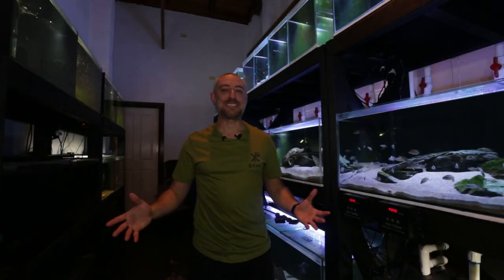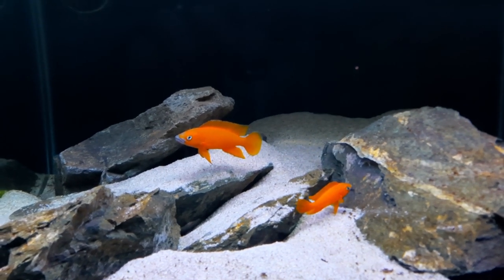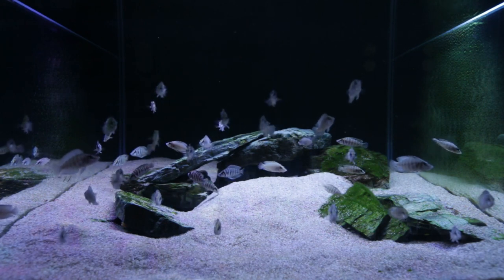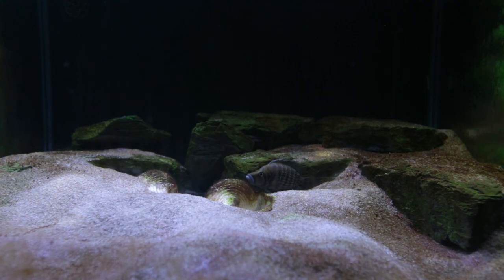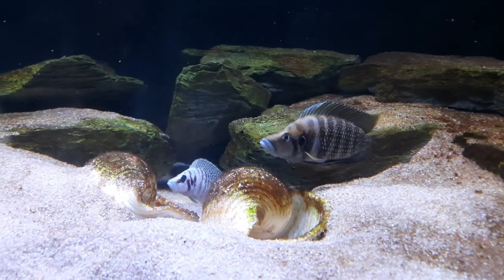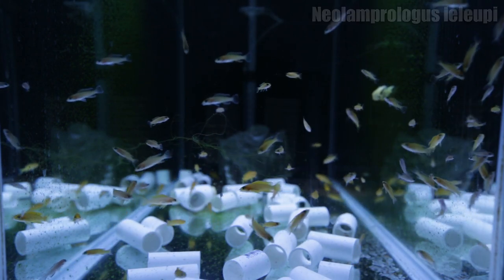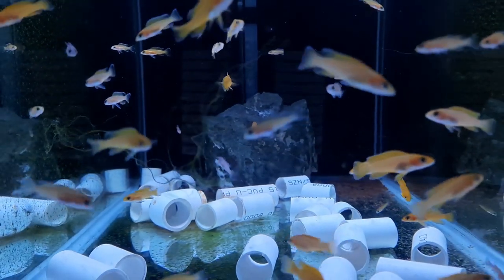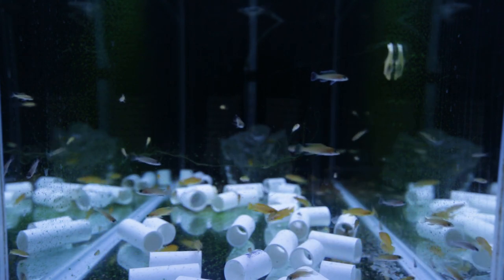Should I try this? Fish Room Update Tour - June 2021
Lots to update you guys on with this June 2021 fish room tour. Can you guess what fish spawned? Should I try this different way of raising the fry?

0:00 Intro
0:21 New Neolamprologus leleupi Aquarium
2:18 Julidochromis regani
3:24 Oldest Altolamprologus calvus fry
5:13 Adult Altolamprologus calvus breeding pair
6:50 Footage of calvus breeding pair interacting
8:45 Neolamprologus leleupi fry

Track: Oscuro - Moving On